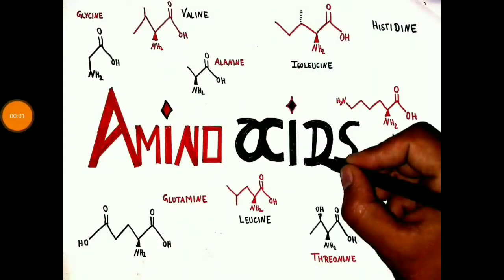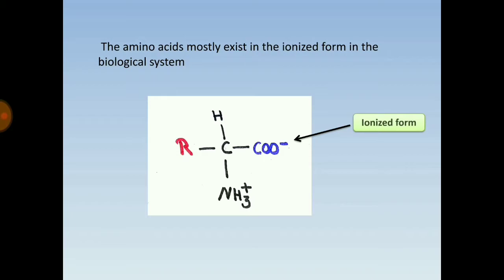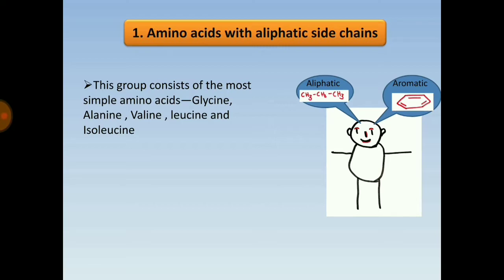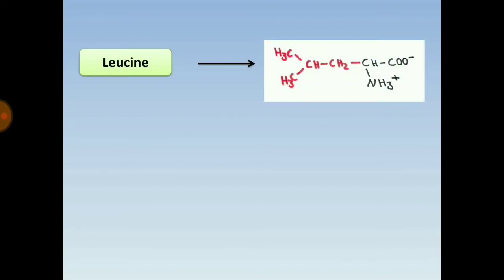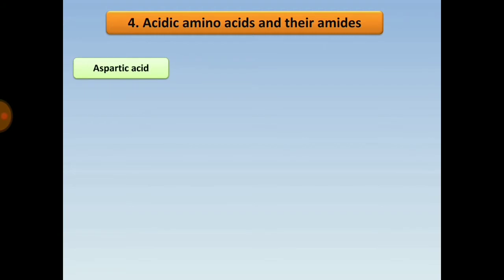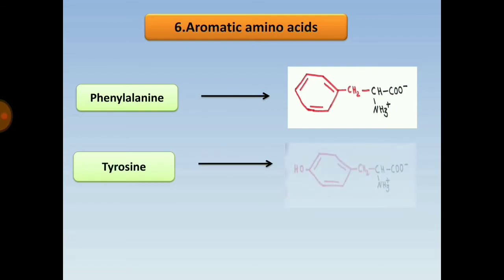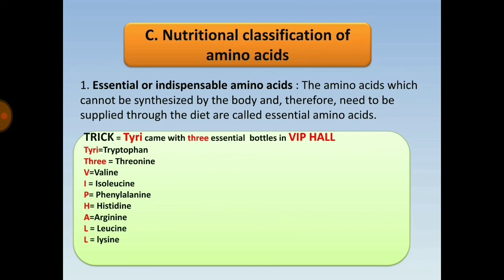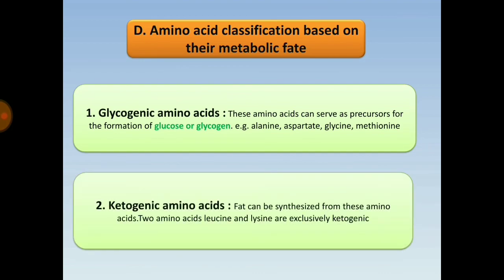AMINO ACID Lecture (part -1) GPAT | NIPER | PHARMACIST | DI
This video discuss the brief description of amino acids and their classification with important tricks.
This video is recorded with DU recorder.